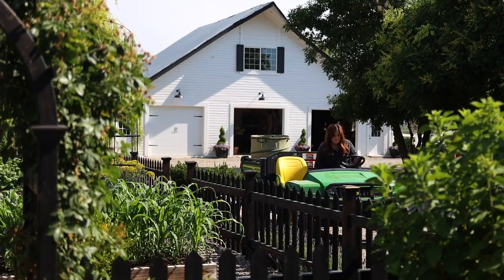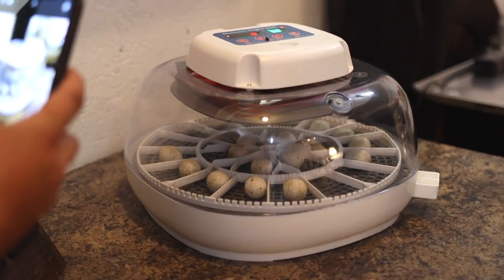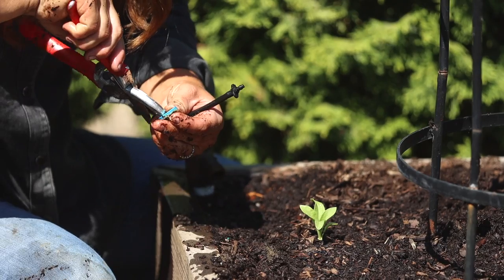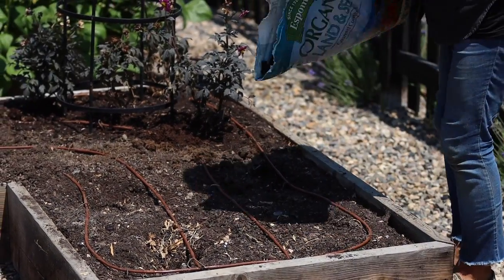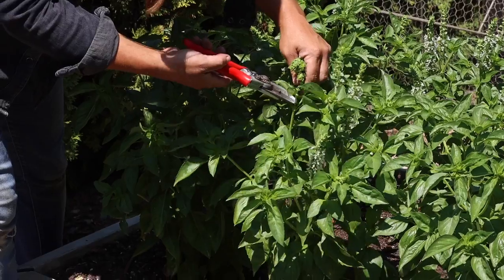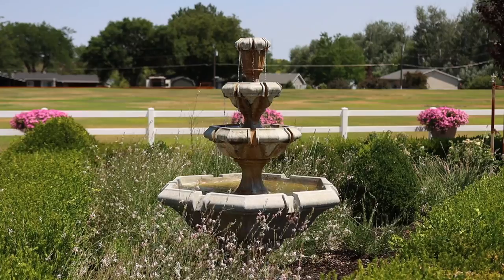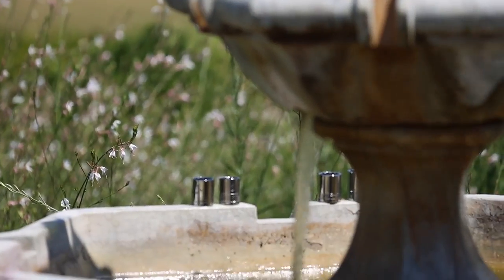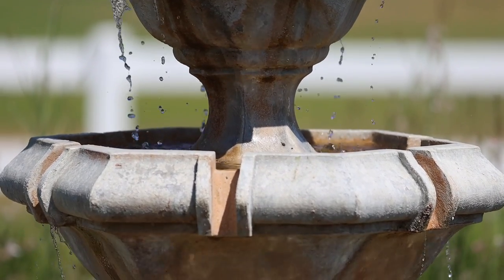Finding Quail Eggs and Trying to Save Them, Trimming our Willow and Cleaning a Fountain! 🌿✂️🐦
🌿MAILING ADDRESS🌿
Garden Answer
580 S Oregon St